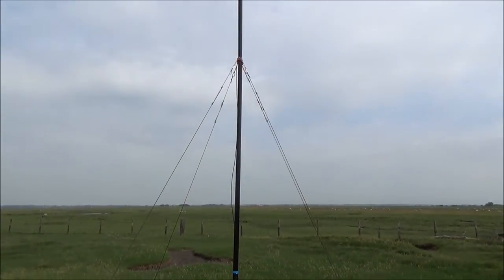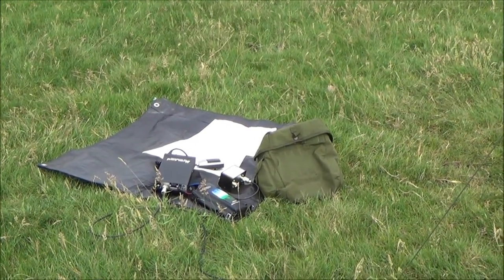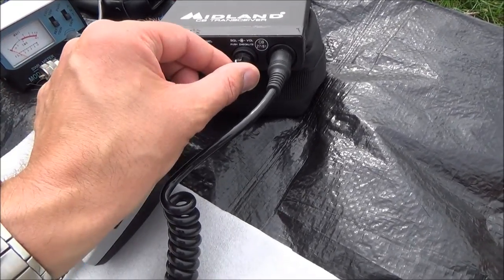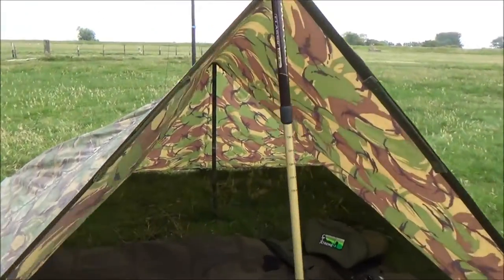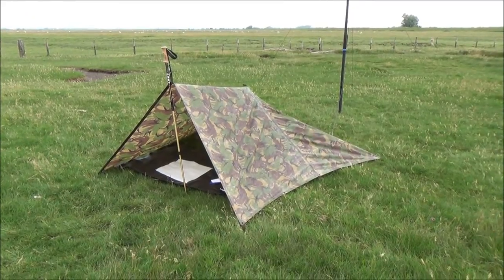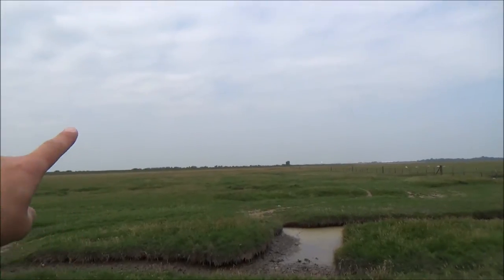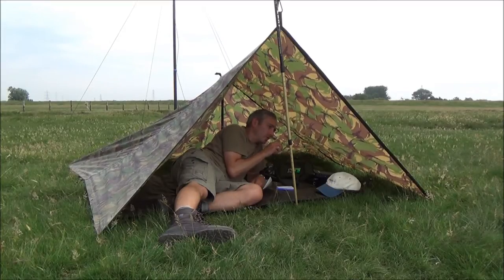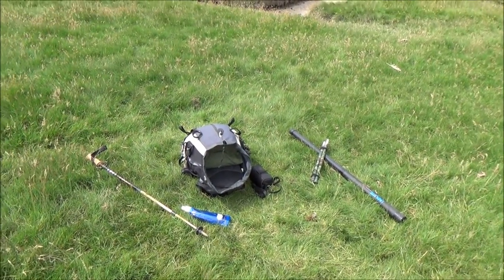Testing A New 10m Antenna Mast For DXing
Decided to head out onto low ground today, to test out a 10m fibreglass telescopic roach pole, that was kindly loaned to me by Charlie Tango member, Jason (CT965). I wanted to see if the SWR readings on my T2LT would improve with the increase in height. Spent the morning on Longton Marsh, Lancashire...

10m Telescopic Pole

Free Music from:
Music4YourVids.co.uk